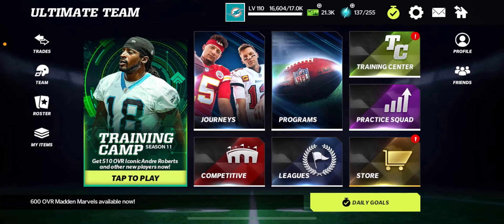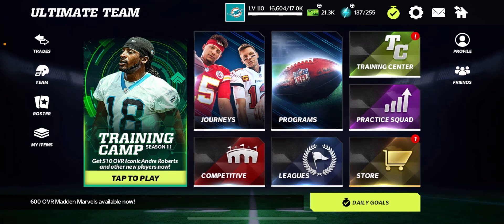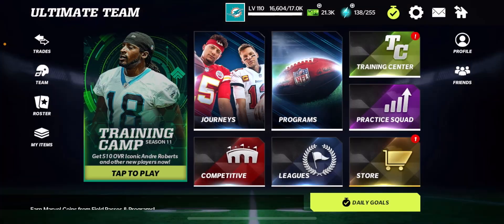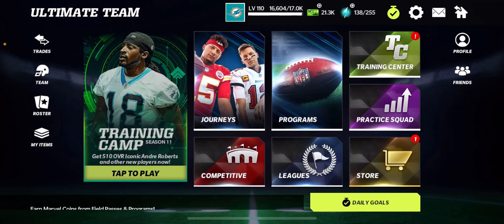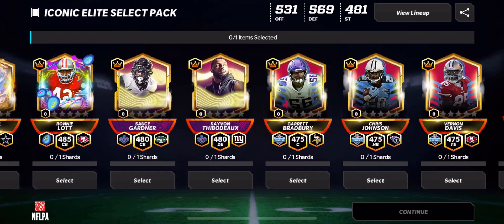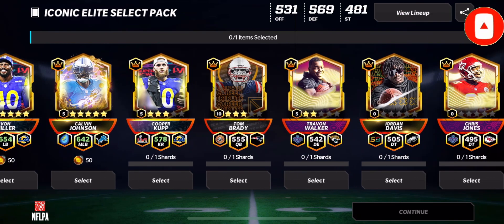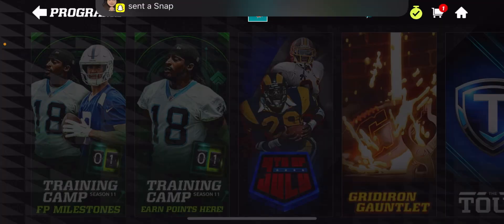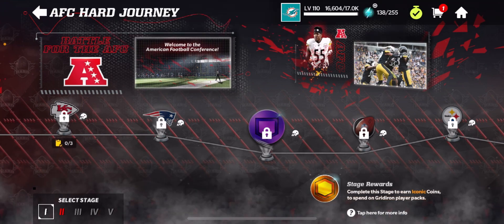UPDATED ICONIC ELITE SELECT PACK! Madden Mobile 22